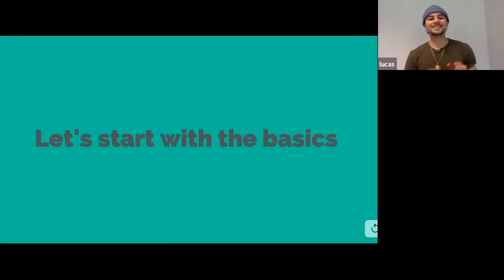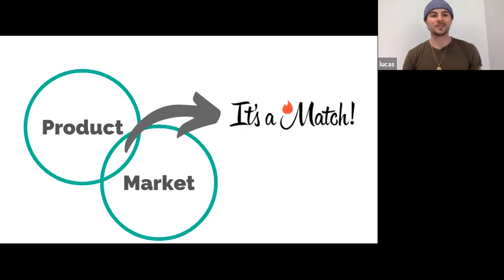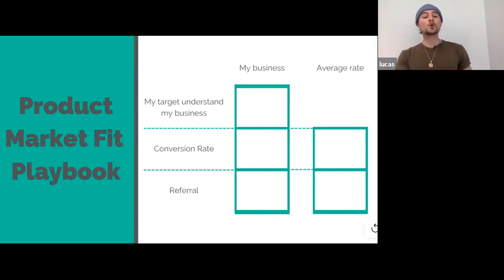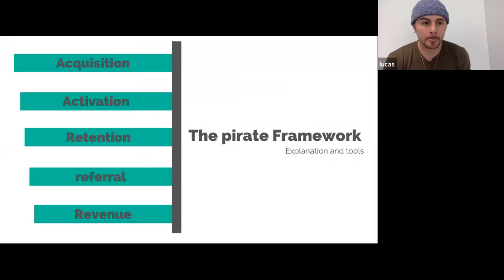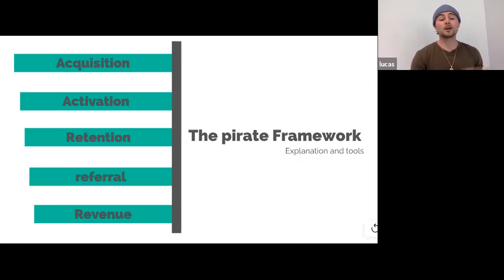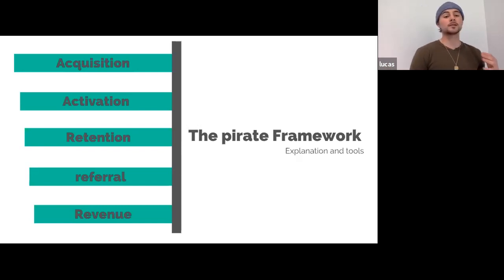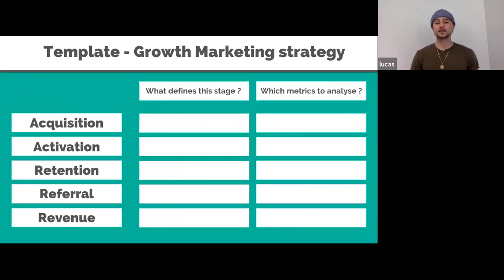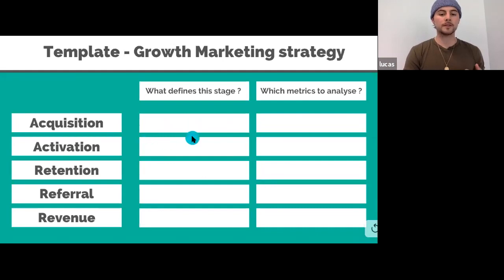Atelier : Digital Marketing - Pirate Framework By Creative Valley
During this Workshop, Lucas from Creative Valley will guide us into the world of Digital Marketing and more specifically into the Pirate Framework.